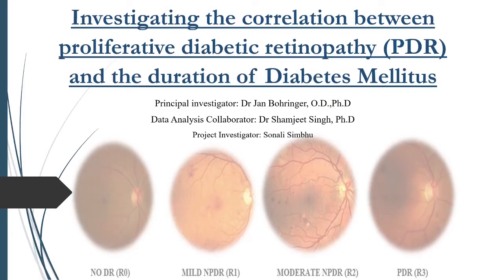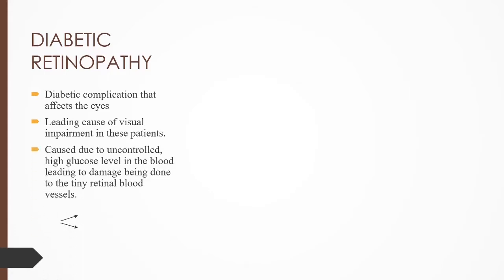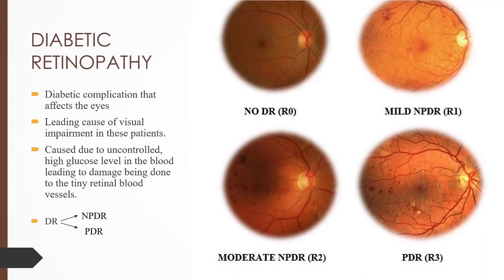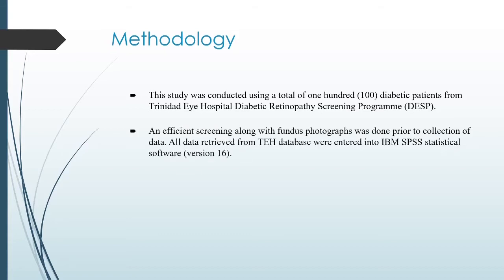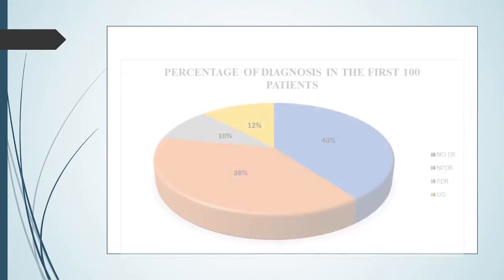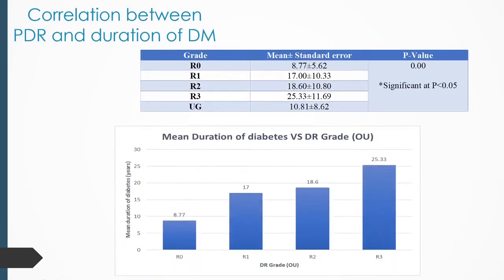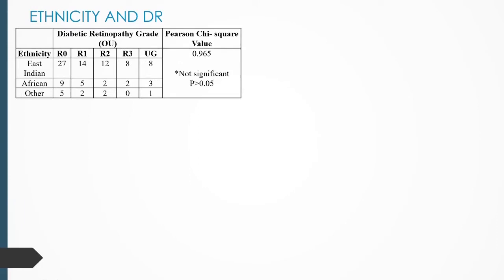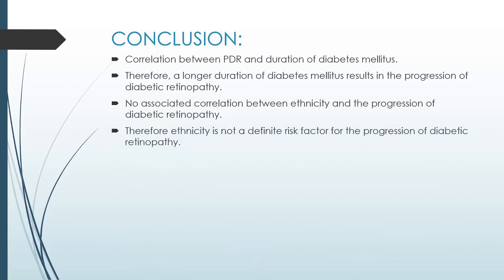Proliferative Diabetic Retinopathy and Duration of Diabetes with Sonali Simbhu | Feature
Hey YouTube!
Throughout the month of November and beyond let us continue to raise awareness concerning diabetes and the impacts it can have on eye health.

In this first feature, Ms. Sonali Simbhu tells us about her project on the Correlation of Proliferative Diabetic Retinopathy and Duration of Diabetes.

☆ The Optometry Prodigy ☆

0:00 Intro
1:36 Presentation
7:55 Discussion
10:55 Outro